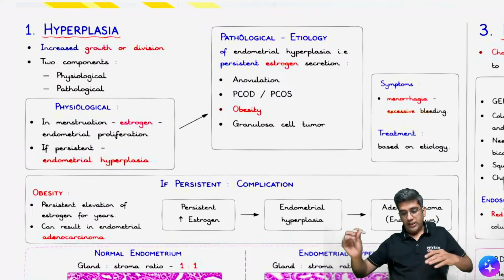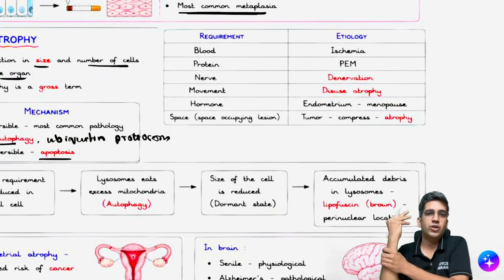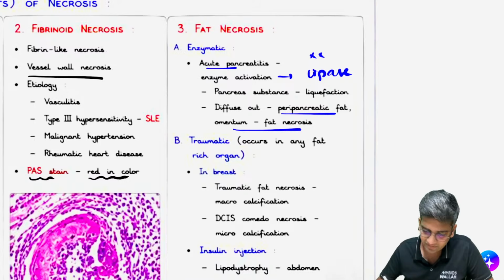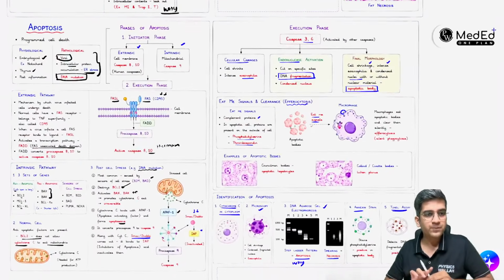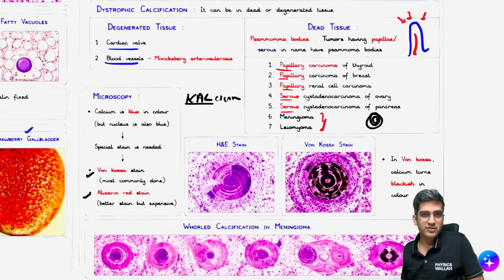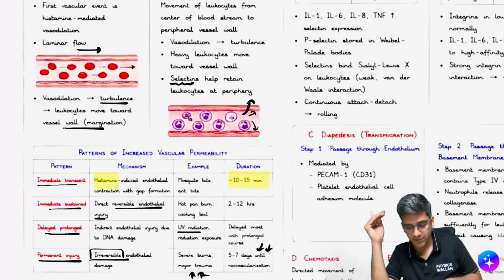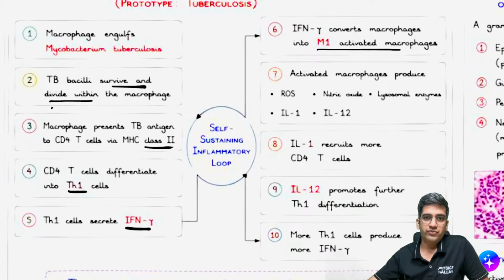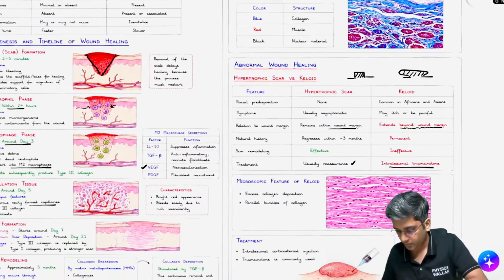Inflammation, Cell & Genetics | Pathology | MBBS 2nd Year | FARRE 2026 | Dr. Ranjith AR Sir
Master Inflammation, Cell & Genetics with Dr. Ranjith AR Sir in this high-yield FARRE session designed exclusively for 2nd Professional MBBS 2026 students.

This lecture focuses on the most important pathology concepts frequently tested in university exams and helps you build a strong conceptual foundation for both theory and practical examinations.

📚 Topics Covered
Cell Injury & Adaptation
Cellular Adaptations (Hypertrophy, Hyperplasia, Atrophy, Metaplasia)
Reversible vs. Irreversible Cell Injury
Necrosis: Types & Mechanisms
Apoptosis: Intrinsic & Extrinsic Pathways
Intracellular Accumulations & Pathologic Calcification
Cellular Aging
Inflammation & Repair
Acute Inflammation: Vascular & Cellular Events
Chemical Mediators of Inflammation
Chronic & Granulomatous Inflammation
Morphologic Patterns of Acute & Chronic Inflammation
Systemic Effects of Inflammation
Tissue Repair, Regeneration & Wound Healing
Genetics
Patterns of Inheritance (Autosomal & X-Linked)
Chromosomal Aberrations (Down, Turner, Klinefelter)
Single-Gene Disorders & Inborn Errors of Metabolism
Lysosomal Storage Diseases
Molecular Diagnostic Techniques (Karyotyping, FISH, PCR)

🎯 Perfect for:

MBBS 2nd Professional Students
University Exam Preparation
Pathology Revision
Last-Minute Revision
FARRE Batch Students

00:00 Cellular Adaptation: Covers hyperplasia, hypertrophy, metaplasia, and atrophy.
20:29 Necrosis: Discusses types of necrosis, including coagulative and liquefactive.
35:10 Apoptosis: Explains programmed cell death, including intrinsic and extrinsic pathways.
48:46 Other Forms of Cell Death: Briefly touches upon necroptosis, pyroptosis, and ferroptosis.
54:19 Intracellular Accumulations: Focuses on fatty change and pathological calcification.
1:03:41 Cellular Aging: Discusses theories of aging and related syndromes like progeria.
1:14:05 Acute Inflammation: Details vascular and cellular events.
1:28:06 Chronic Inflammation & Granulomas: Explains the mechanism of granuloma formation and specific examples like tuberculosis.
1:41:15 Tissue Repair & Wound Healing: Covers primary and secondary intention healing.